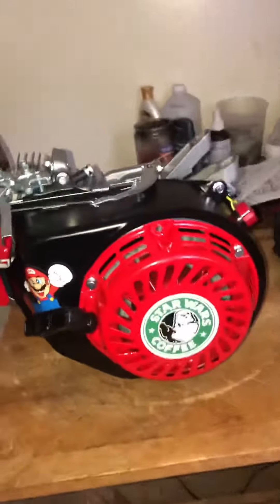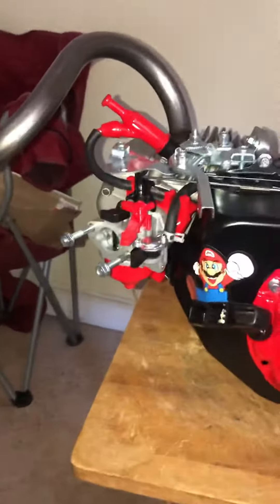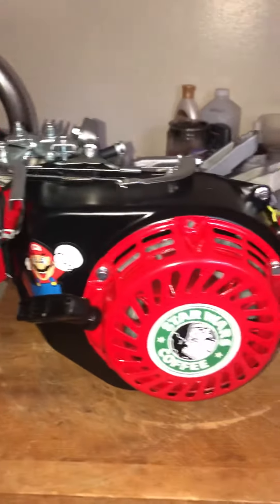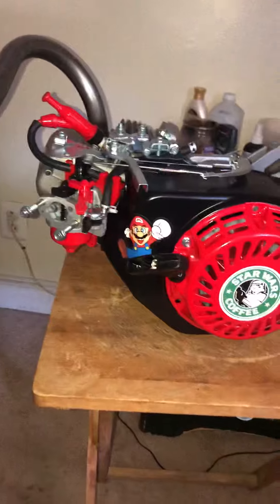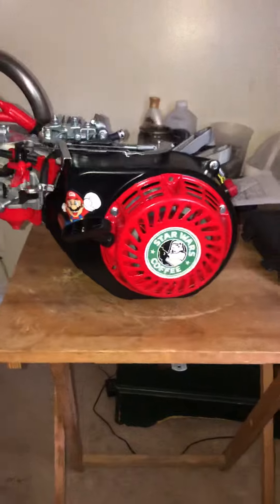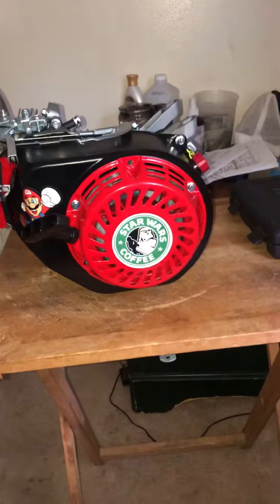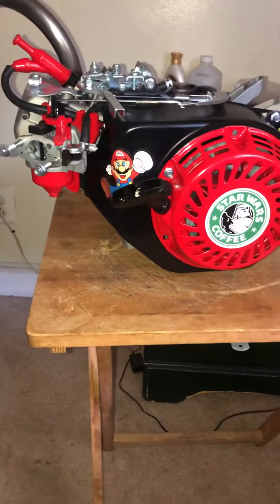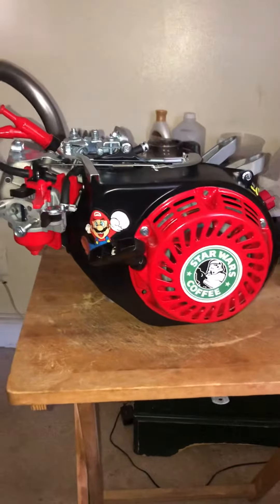Hemi 212 painted pt.2